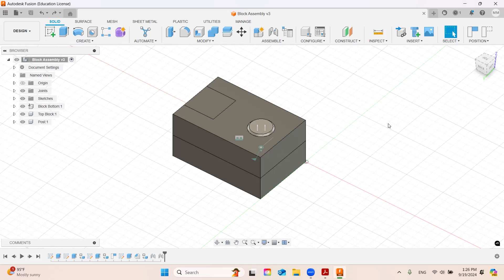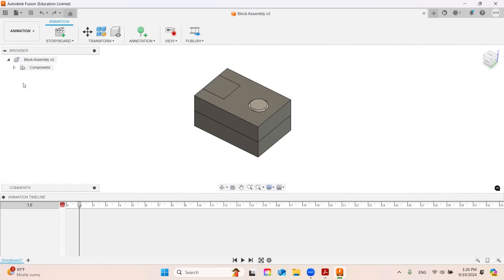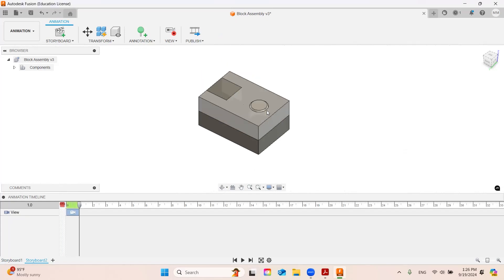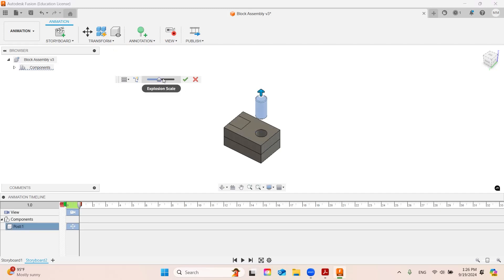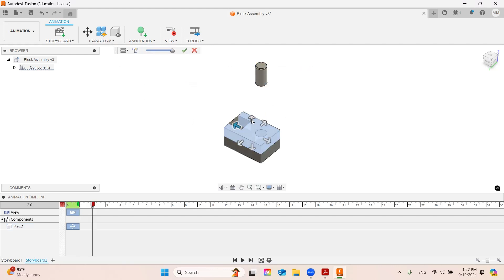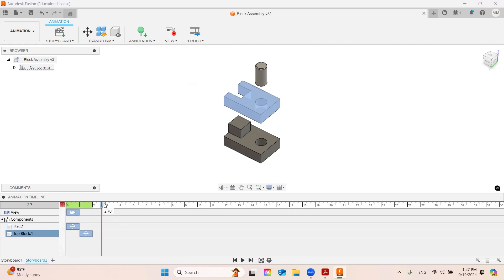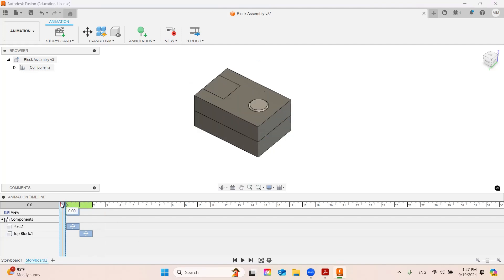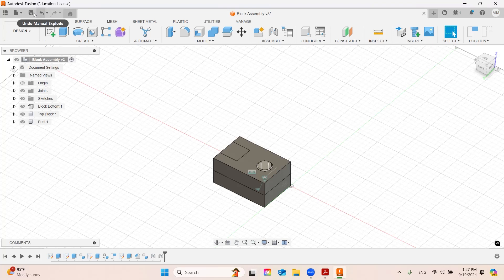Fusion 360 - Doing an Exploded View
In this video we cover how to do an Exploded view for an Assembly.